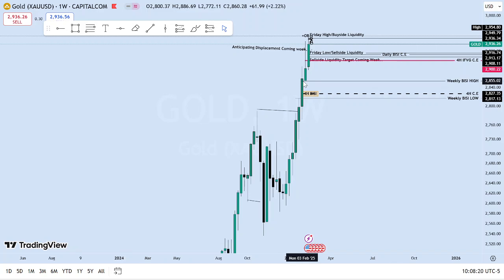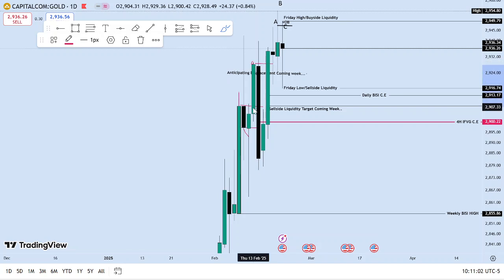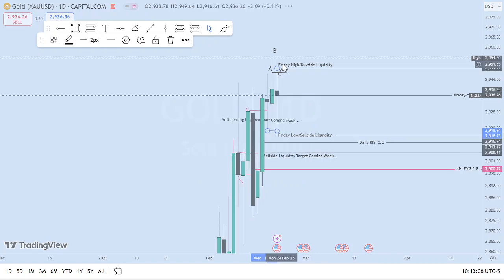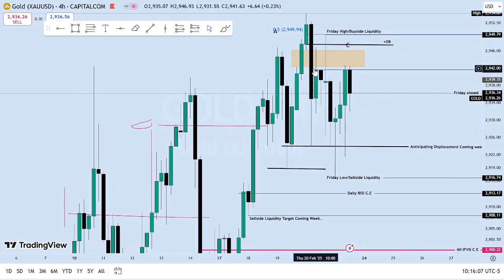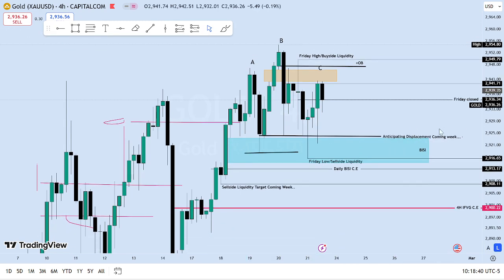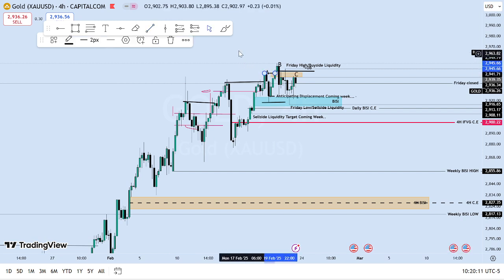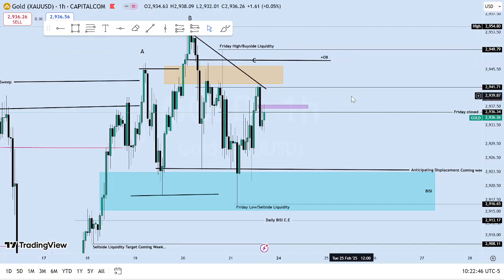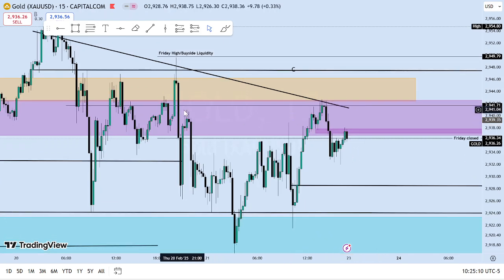2025 Mentorship.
Weekly Review on Gold( XAUUSD)